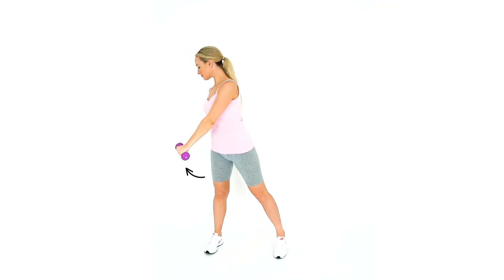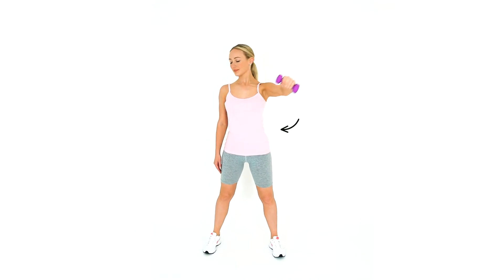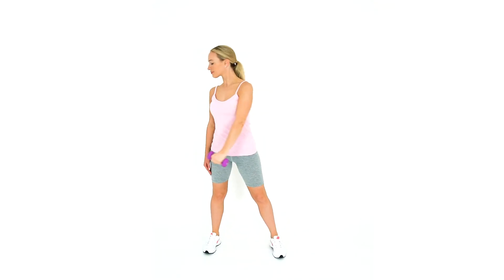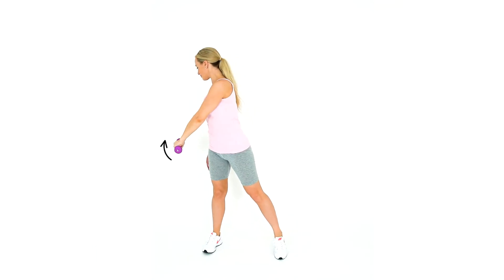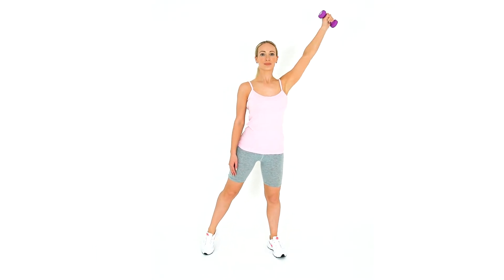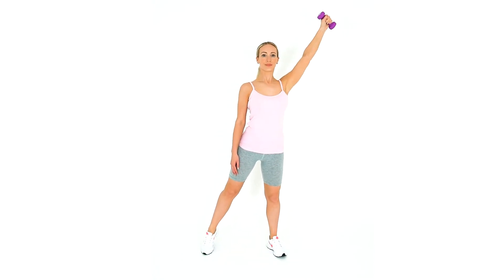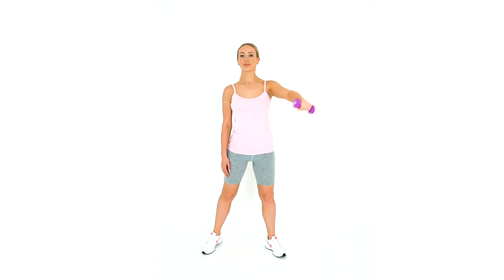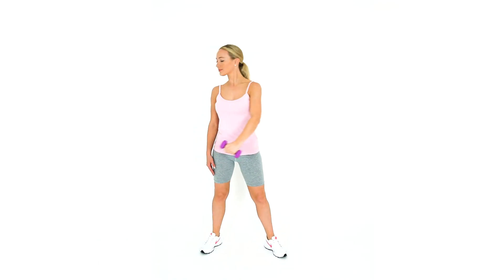Diagonal Pattern 1 with DB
Stand upright and elevate your arm above your head and to the side with your palm facing up. Hold a dumbbell. Move your arm inwards and rotate your arm inwards as your transfer weight onto the side you are moving towards. Your upper back will also rotate at the same time. This is a rotator cuff strengthening exercise, particularly targeting the subscapularis muscle.